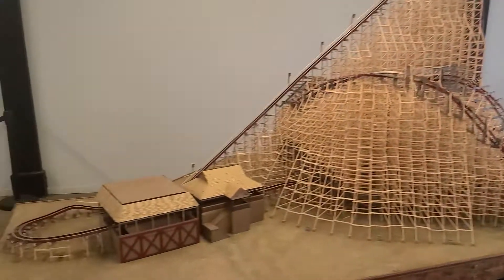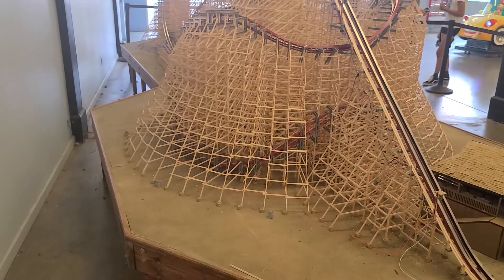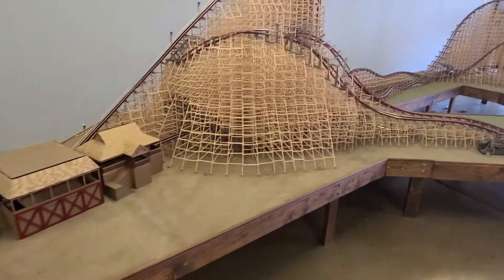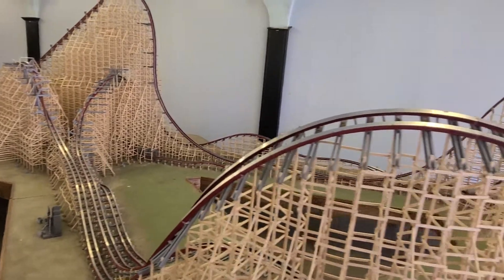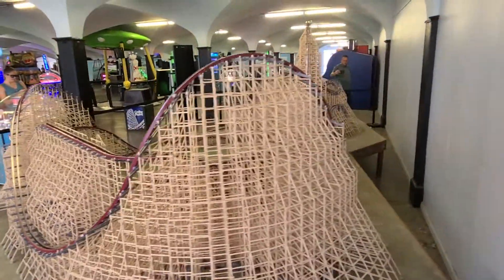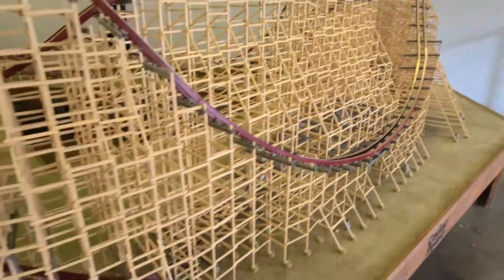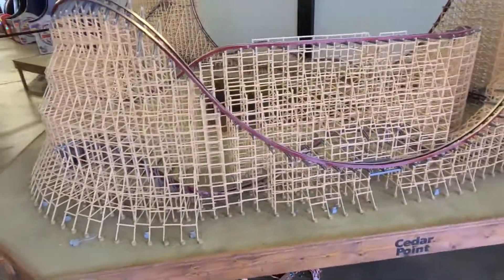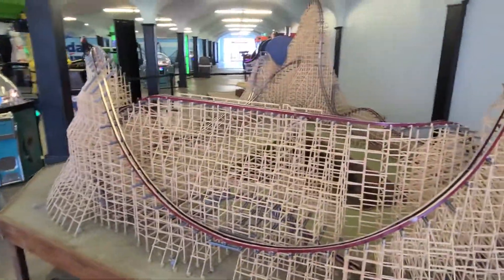incredible detailed model of Steel Vengeance inside Cedar Point arcade (August 8th, 2021)